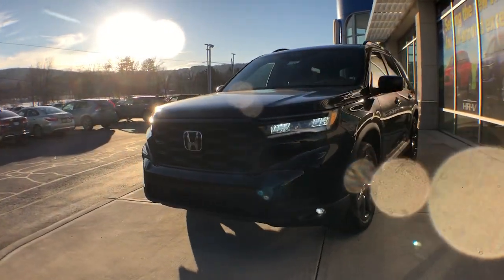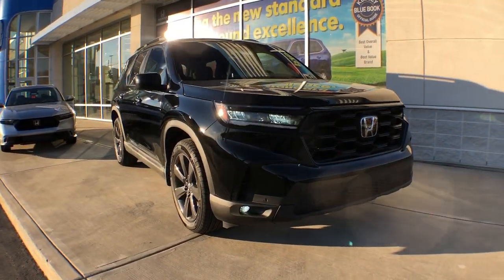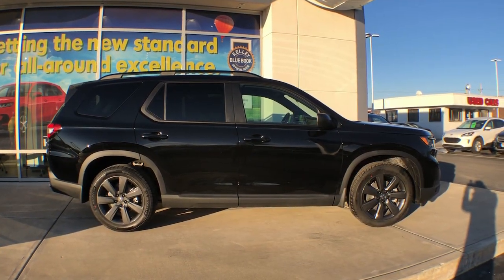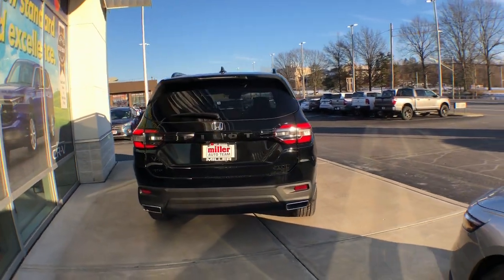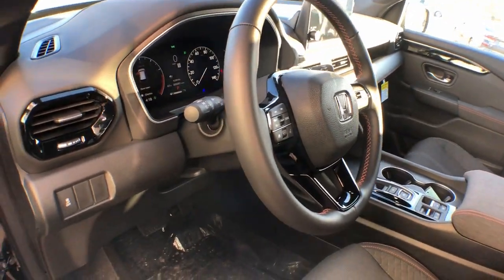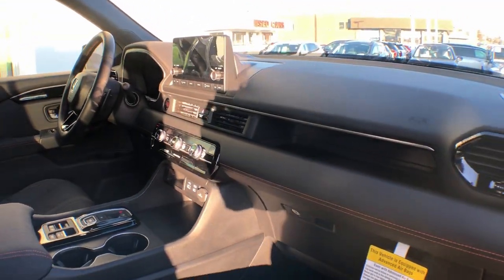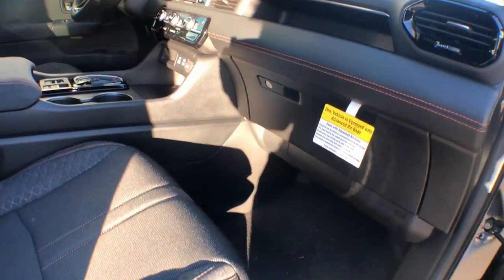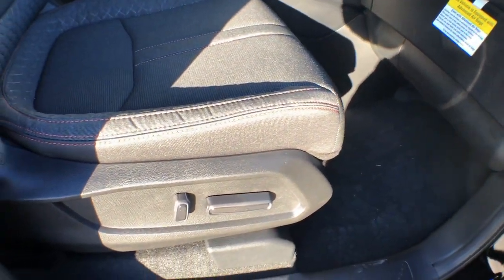2023 Honda Pilot Vestal, Binghamton, Ithaca, Johnson City, Big Flats, NY H55916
Crystal Black Pearl New 2023 Honda Pilot Sport available in Vestal, New York at Miller Auto Team. Servicing the Binghamton, Ithaca, Johnson City, Big Flats, NY area.